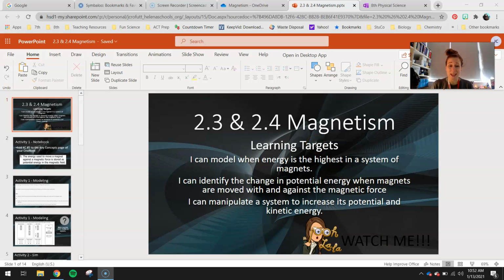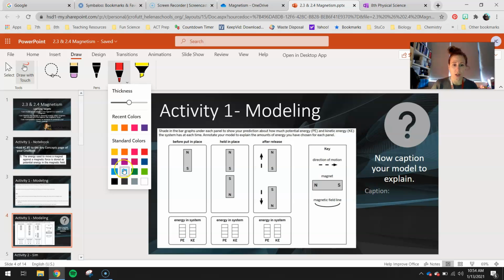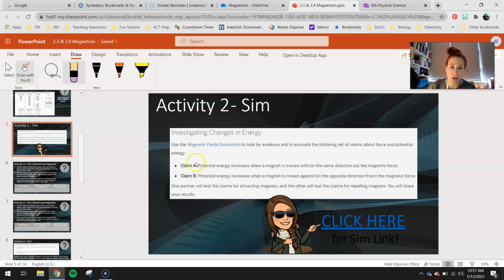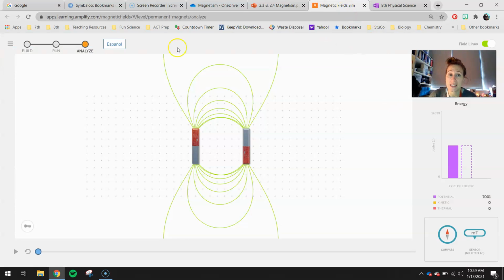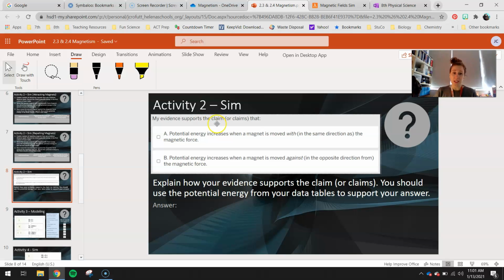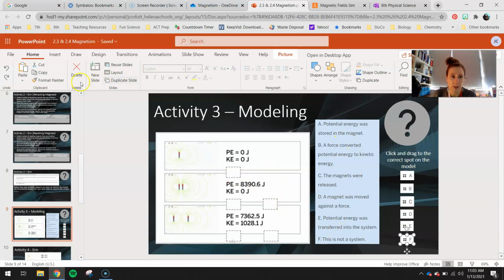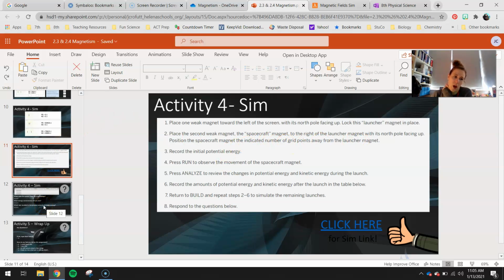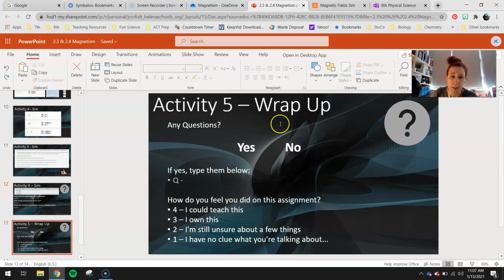2.3 & 2.4 Magnetism